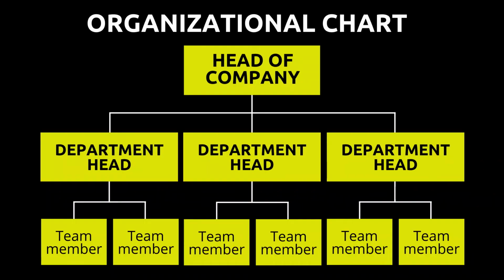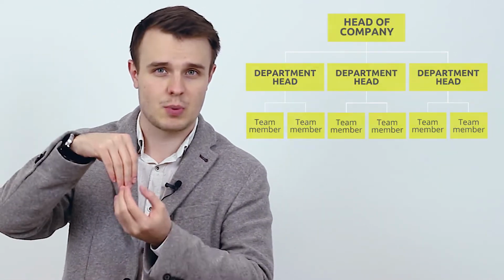Scale With Confidence: Single Tool To Make Better Decisions - Volodymyr Hlukhovskyi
Have You Ever Wondered Who You Should Hire Next?
In Today's Video Vlad Is Sharing A Single Most Useful Tool To Identify The Next Hire

Vlad is known for his expertise in building SaaS, Optimizing Business Processes, and Automation.

In addition to being a co-founder of a handful of cloud SaaS apps, Vlad consults entrepreneurs on building and scaling their SaaS businesses.

Some of his companies and businesses include CloudKi.io, ELMessenger PRO, TensionX, and others.

Vlad strives to provide laser-beam-focused guidance on building a scalable software business and breathes fire into excellent SaaS ideas. Thus he earned himself the name; the SaaS Dragon.

If you want the no b.s. way to master your SaaS business, then learn from Vlad.

This video is about using org chart to see who you should hire next

00:00 Intro
00:46 Organizational chart
03:02 Who to hire next
04:44 Conclusion